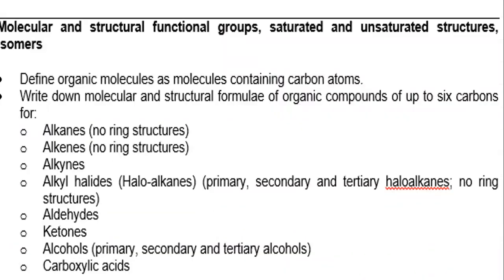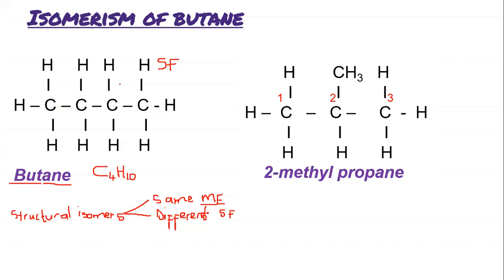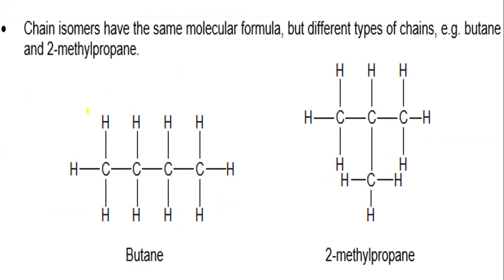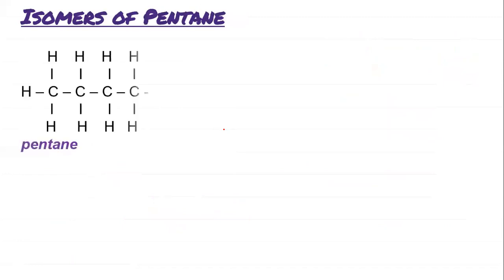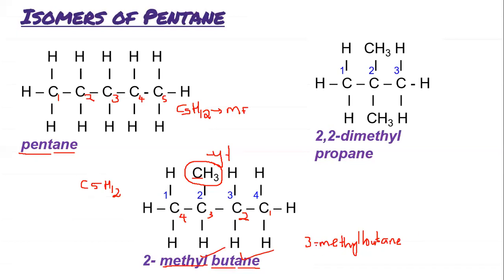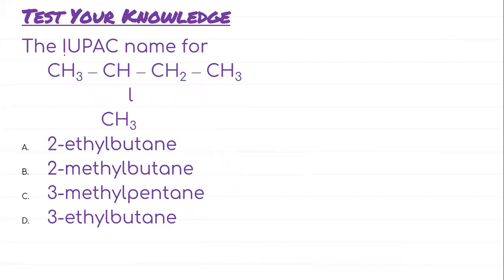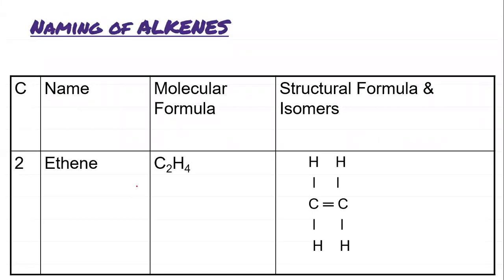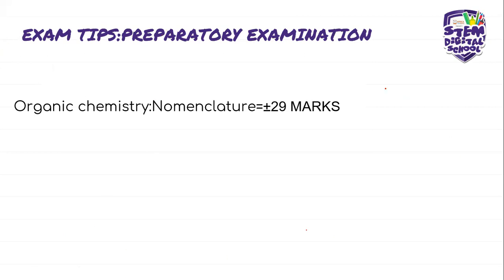Grade 12 - Technical Science | Organic Chemistry: Nomenclature